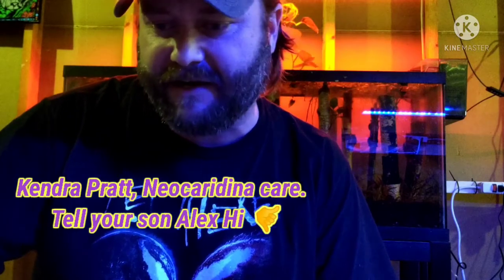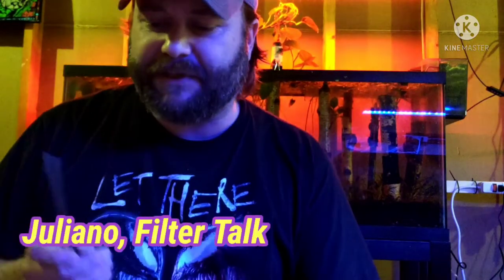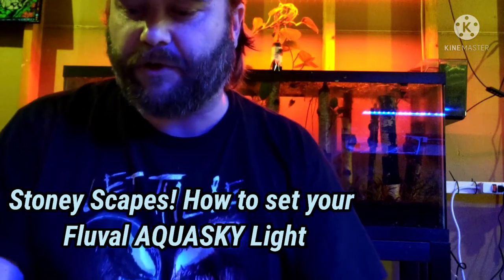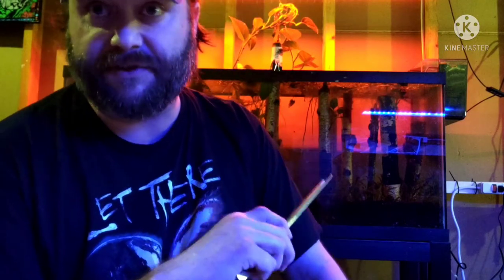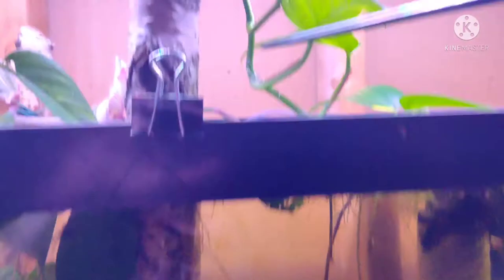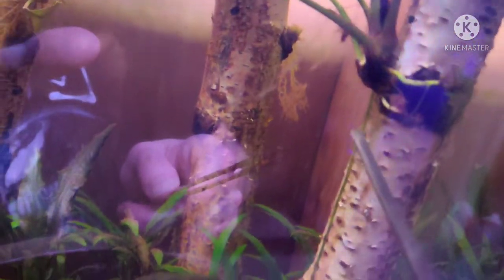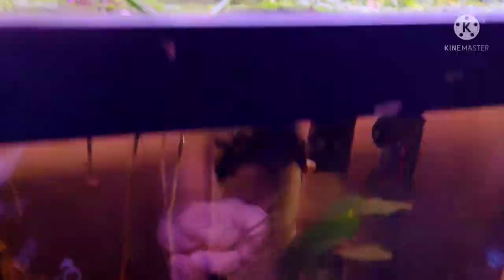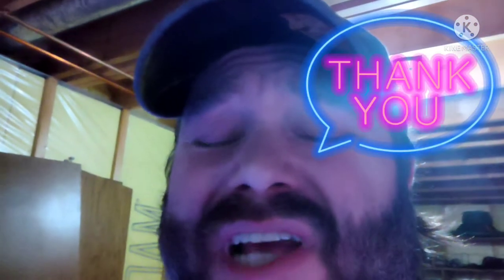question. Subscriber requests!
Question about Anubias Coffeefolia.